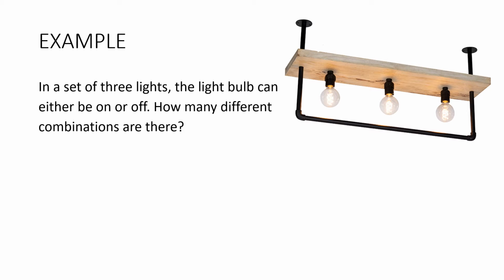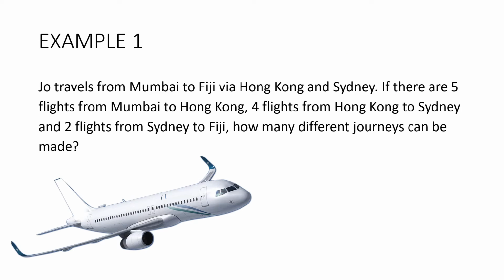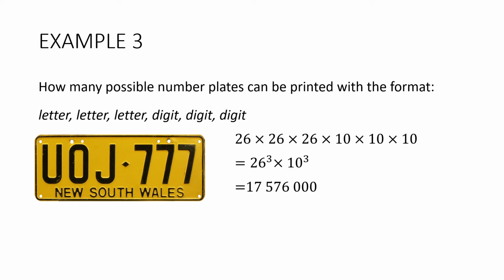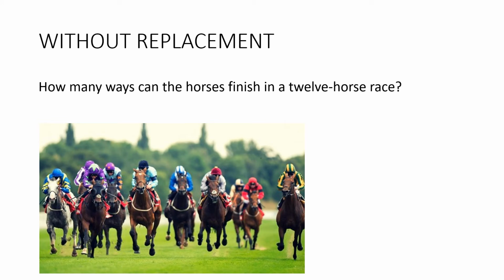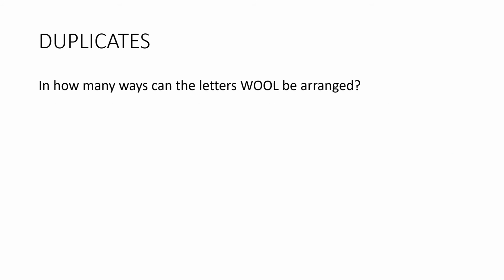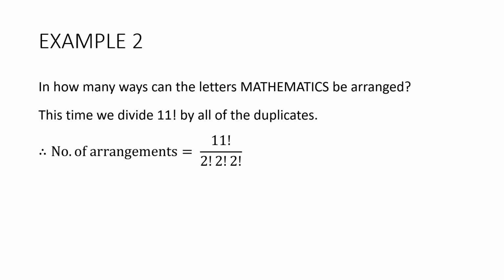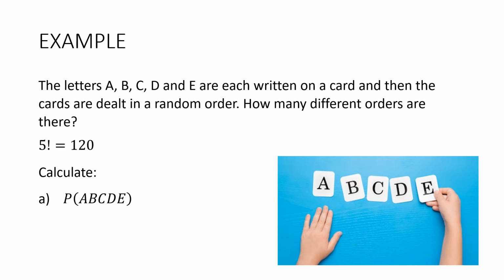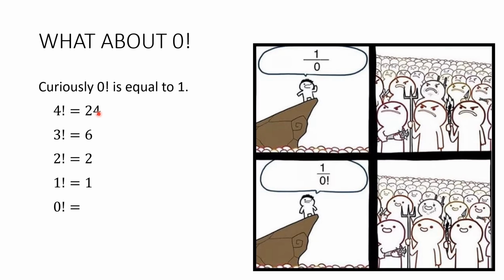1 - Counting Techniques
This is the first in a series of videos for the topic Combinatorics for Year 11 Extension 1 Mathematics. This lesson covers Counting Techniques.